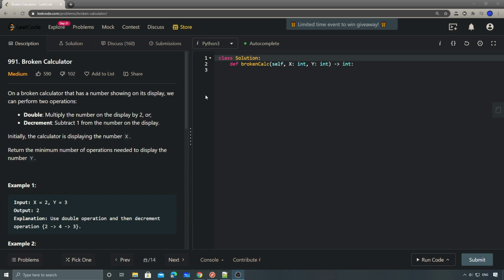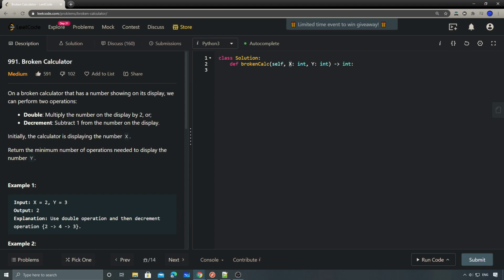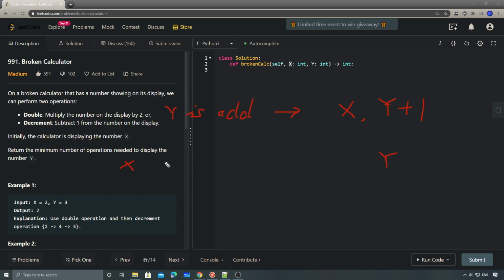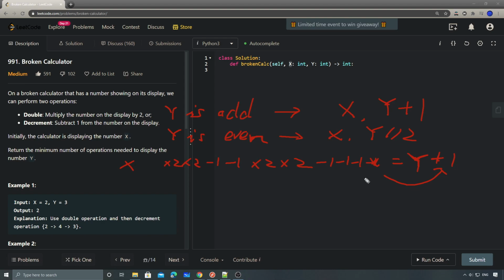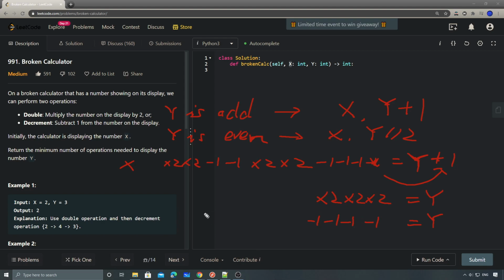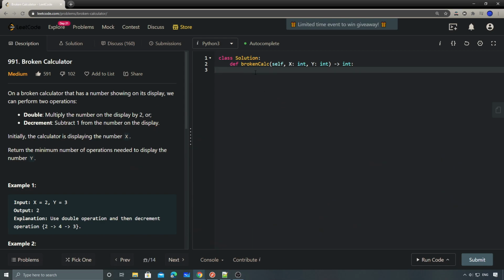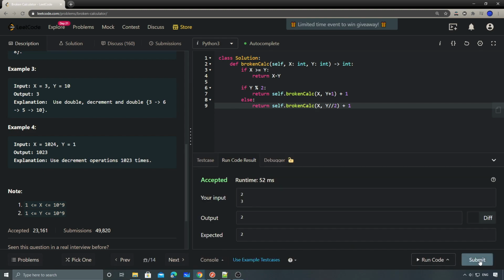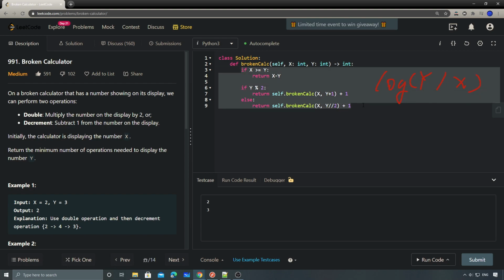LeetCode 991. Broken Calculator